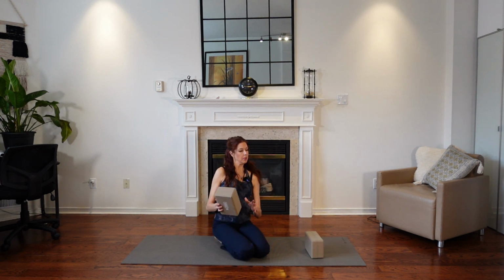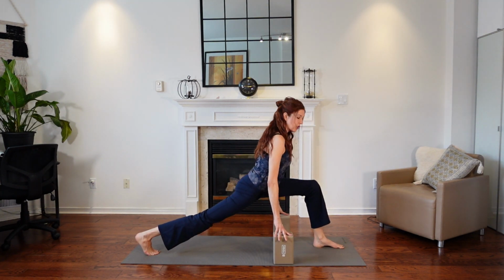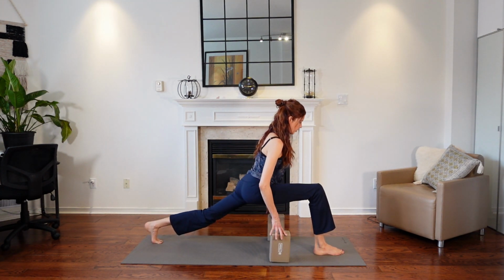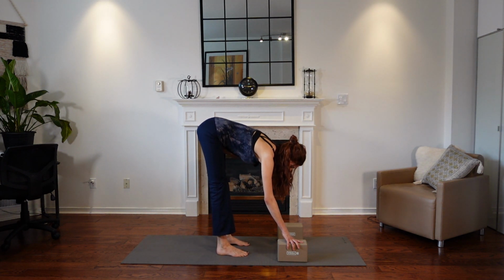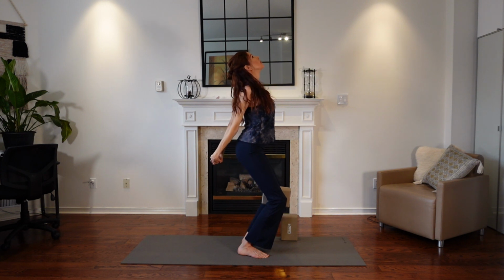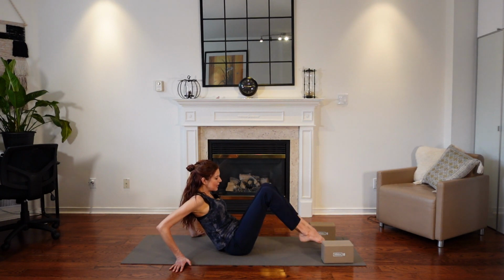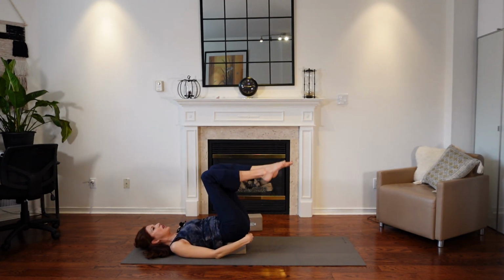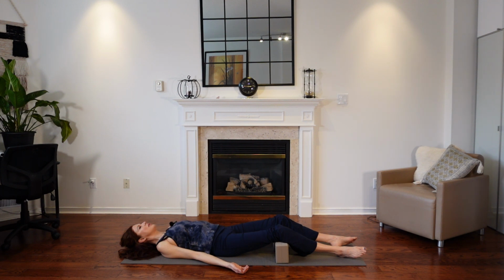Beginner Yoga with Blocks - 30 min - Removing Negative Blockages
Energy blockages can affect our mental, emotional, and even physical well-being. These blockages can stem from various sources, including past experiences, trauma, upbringing, and belief systems. They can manifest as negative thought patterns, self-sabotaging behaviors, and emotional imbalances. Clearing these emotional wounds is essential; by doing so, one can experience a sense of lightness, increased energy, and confidence. Vital practices include acknowledging feelings without judgment, connecting with nature, and practicing yoga, and meditation to facilitate the clearing process.

WELCOME to the Healing Yoga With Kim YouTube channel. My mission is to connect with as many people as possible and share not only the physical benefits of yoga but also the mental and emotional healing advantages. Yoga and meditation have helped me throughout my spiritual journey, and it is my passion to impart these beautiful practices to you. I hope these videos will aid in healing, growth, and transformation, and empower you on your path of love and joy.

Healing Yoga with Kim is not a substitute for professional medical advice. Always consult with your physician before initiating any of these exercises. Engaging in any form of movement carries a risk of injury, and if you decide to follow my guidance or yoga routine, you do so at your own risk, assuming full responsibility for any potential injuries to yourself.